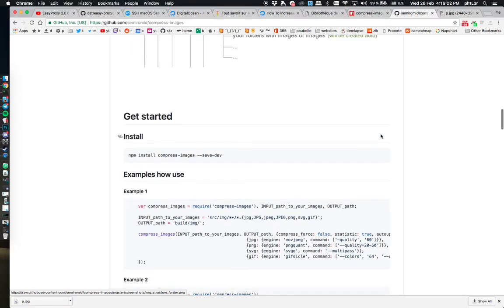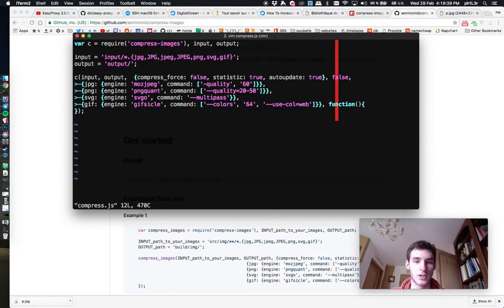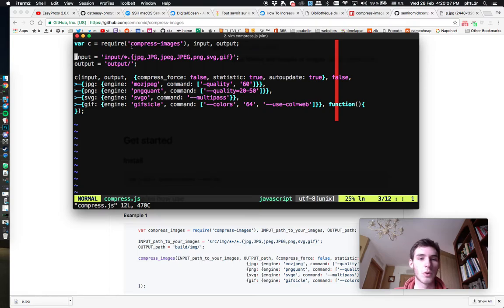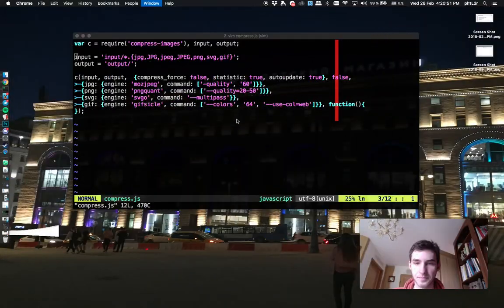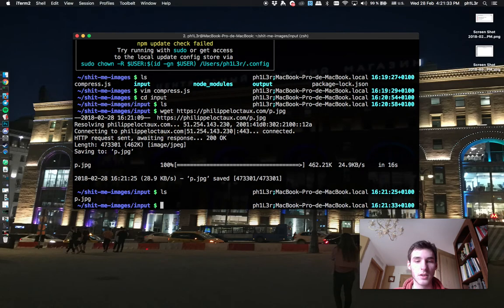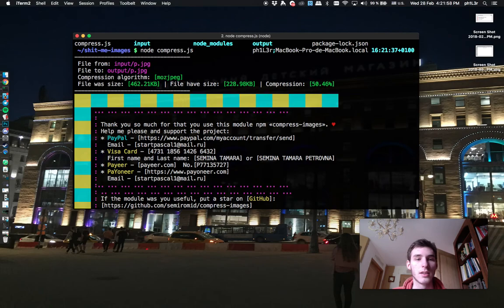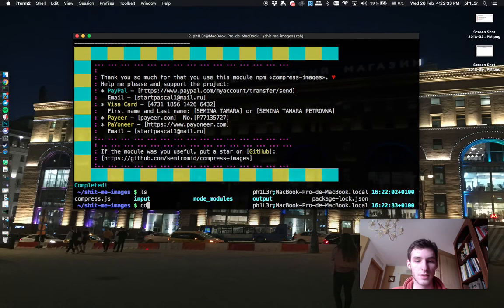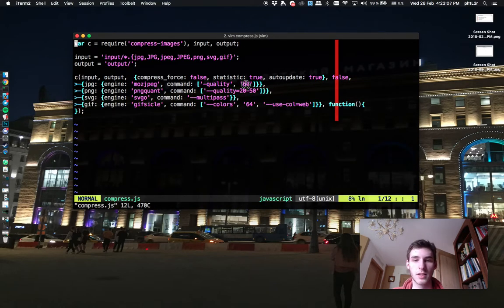how to compress images quickly with nodejs